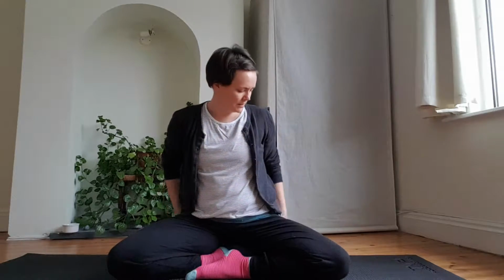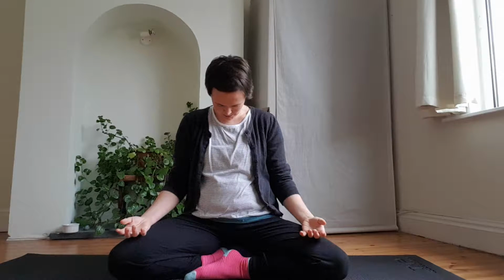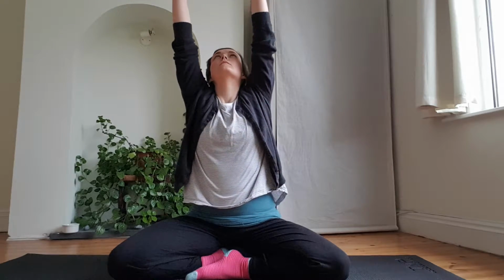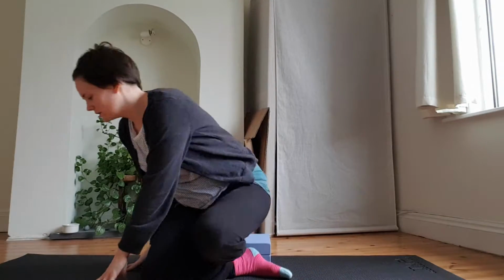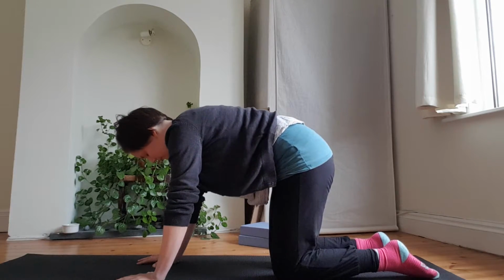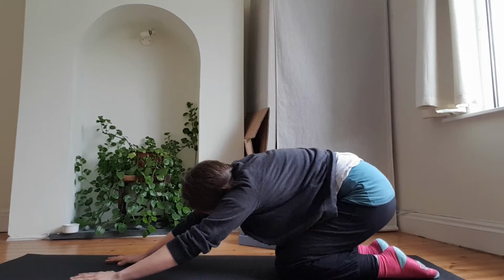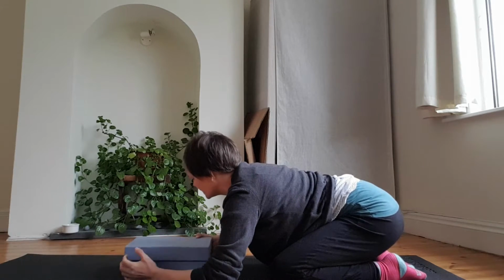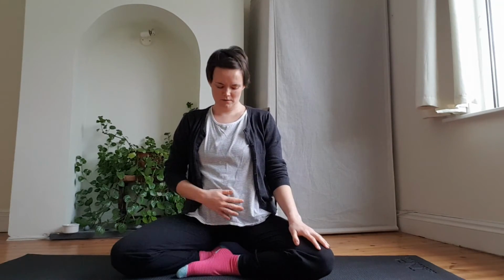Mindful movement practice - Helix Yoga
A short (15 minute) mindful movement practice to help us connect to our breath and feel more deeply into bodily sensations. Take things at your own pace and use the movement as a continual invitation to come back to your physical experience in this moment.

If you are taking part in my Introduction to Mindfulness Meditation course, I invite you to do this practice daily, or to alternate it with a short mindfulness of the breath practice.

If you benefit from this practice, you can make a contribution towards my work You can also help me by sharing the video with anyone you think would enjoy it.